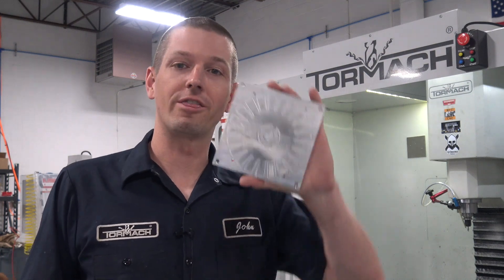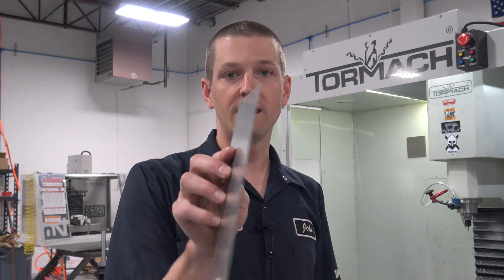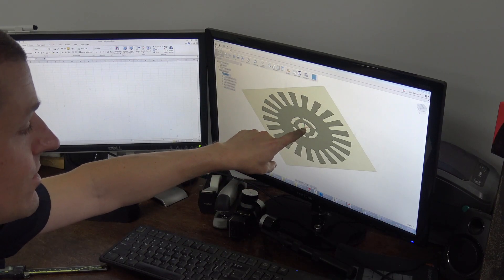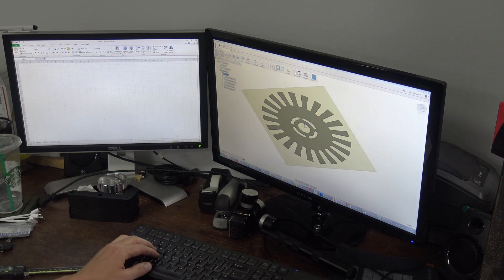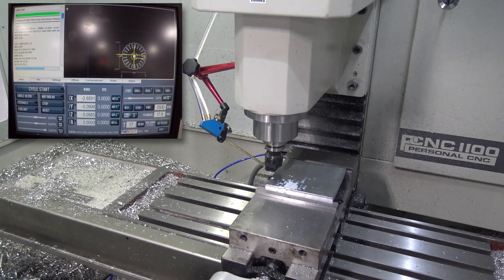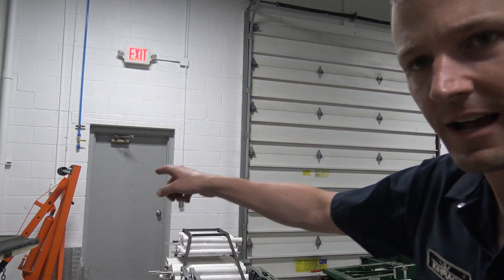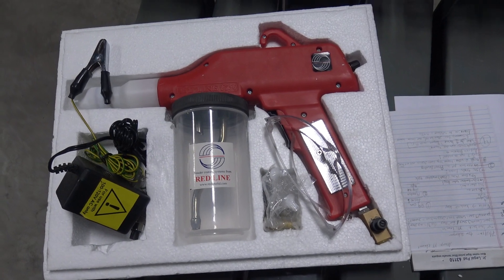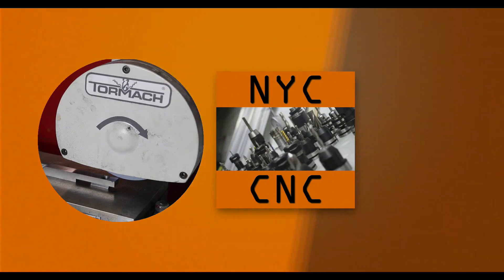Machining & Powder Coating an Encoder! Widget103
Machining a thin steel encoder using 3M double sided tape, then powder coating with our new gun!

3M Double Sided Tape
Powder Coat Gun
Coolant Line Arm